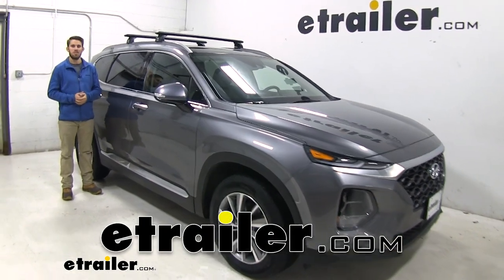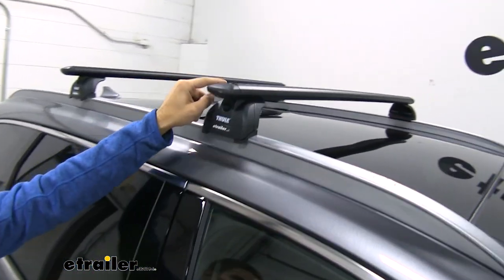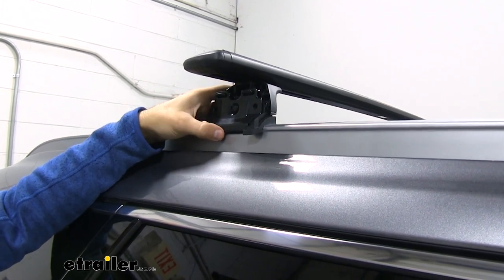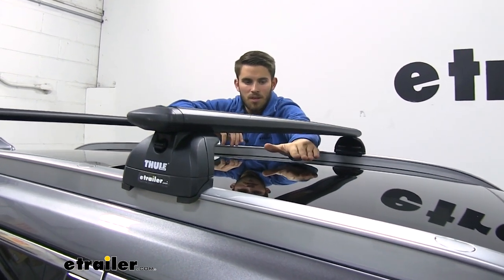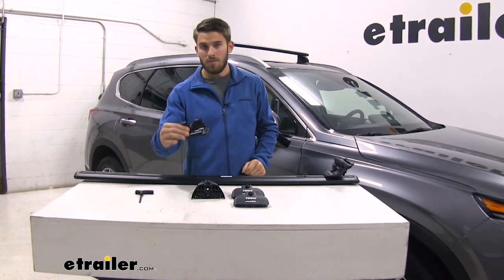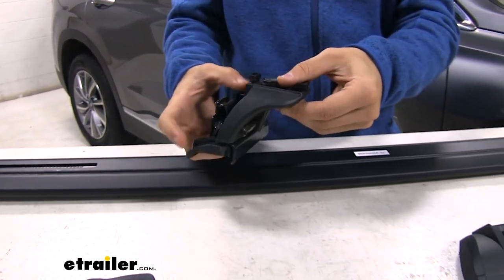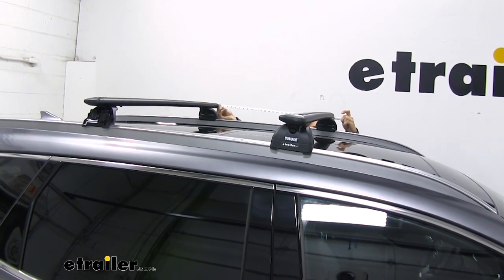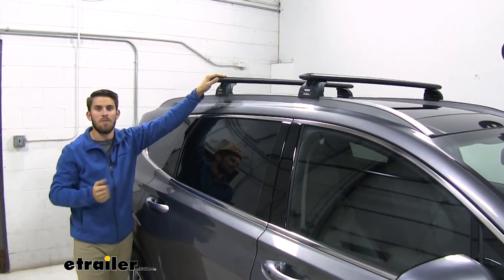etrailer | Thule WingBar Evo Crossbars Installation - 2020 Hyundai Santa Fe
Colin:                                                 Hey everyone. It's Colin here at etrailer. Today we have a 2020 Hyundai Santa Fe. We're going to do a test fit of the Thule Wingbar Evo roof rack system. Now, this is a roof rack system that's been designed by Thule to mount to the flush-mount side rails of your Santa Fe. It's going to allow you to get your favorite rooftop accessories loaded up, whether it's a bike rack, kayak carrier, maybe even a rooftop cargo box with those accessories on your roof.

It's going to create more space on the inside of your vehicle for passengers, give you some elbow and leg room. Especially with those bigger items like a kayak, more times than not you're probably not going to be able to get it in your vehicle anyway, so being able to get that on your roof is going to make a world of difference.Now up top, we have our 47" long wingbar evo crossbars. We have these in black right now, but they're also available in silver. We've got both available.

Now what's nice is that we have a nice aerodynamic shape to our crossbars. This is going to help cut down on that wind noise and drag, especially when you compare it to a standard square or round bar roof rack system. We're going to flip open that cap. We have a channel right here where we can mount T slot accessories. What's nice is that Thule's made an upgrade to these bars.

We no longer have to pull the rubber strips out and then cut them to length. We can just slide our accessory in between the both strips to our desired location, tighten it down, and then we'll just bring the end cap back up, close it, and now we're good to go.Now right here we have our Thule podium foot pack. This is what's connecting our crossbars to our raised side rails along with our fit kit. I'm going to go ahead and take this little flat headed trim panel tool and get this lock off. Pull the end cap off.

Right here in this rubber coated bracket is our fit kit for the Hyundai Santa Fe. It's made to match the contours of our raised side rails, and clamp down on them very nicely. That rubber coating is not going to harm or scratch the finish of your raised side rail, so it's going to be in good shape in case you ever want to take this off of your roof. When I put the end cap back on, like I said, take a flat headed tool, whether this is a screwdriver, this trim panel tool, maybe even a coin. We have these plastic locks included with the podium foot pack, which you can replace with the same key system from Thule. That will just provide more security for your roof rack.Now I'm going to give you guys a few measurements. First, from the top of our roof to the bottom of our wingbar is going to be 3 3/4". It should be more than enough space to get your clamp on accessories under your wingbars without risking damaging the top of your roof, whether it's the paint job or the moon roof that we have on this Santa Fe. Now, if we go from the top of our roof to the top of our wingbar, it's going to be 4 3/4". Just want to keep that in mind for any low clearance situations, that you have that added height to your roof. Although with the Santa Fe you probably won't run into that too often, it's always something to keep in mind. Our wing bar system is going to have a weight capacity of 220 pounds, but always make sure you double check with your Santa Fe's owner's manual. Make sure your roof can handle that weight before you load it up.Well, now that we've gone over some of those features, let's show you guys how to get this assembled and installed on your Santa Fe. I'll go ahead and show you how to get the rear crossbar assembled. We already have the front one assembled and installed. It's going to be the exact same process for both of them. Real quick, I do want to point out how I got the front crossbar in place. I just measured from the edge of my flush-mounted side rail to the edge of my podium foot on both sides, and then I tightened it down. Now I'm just going to flip my crossbar over. We're going to take our fit kit bracket right here that's for our Hyundai Santa Fe. We're going to feed it through from the backside right here, and you can see there's a hole right here where I'm going to thread it in, this bolt. Feed it through there, just get it threaded on. See how it's threaded in there now It's in that center hole. Tug on it. We know it's good.We're going to come over here and take our end cap off by pressing down on this tab. Pull the end cap off. Now we'll take our podium foot with our bracket connected to it. The track